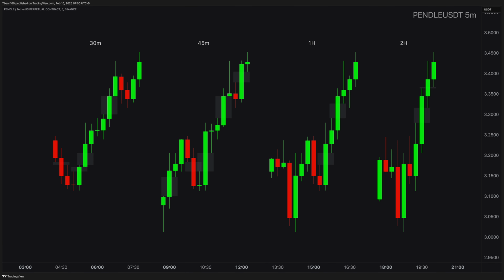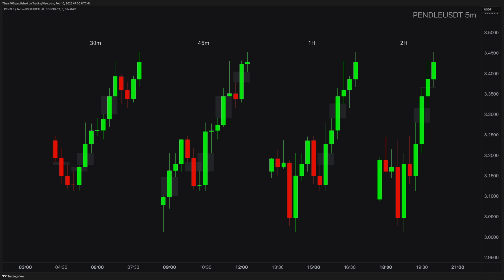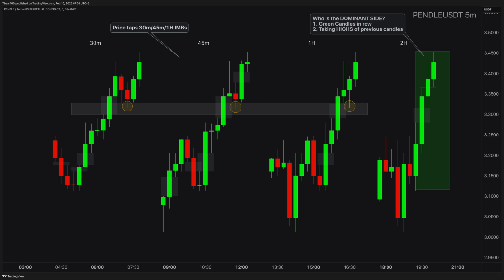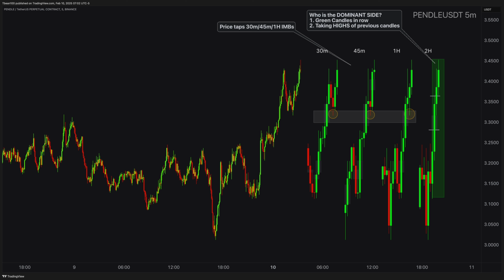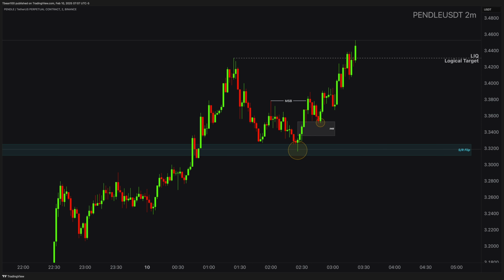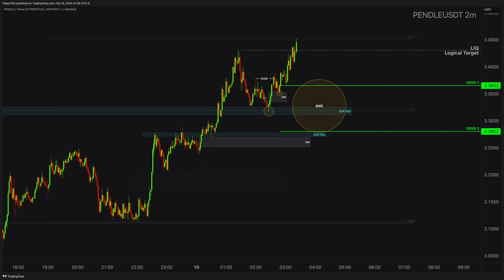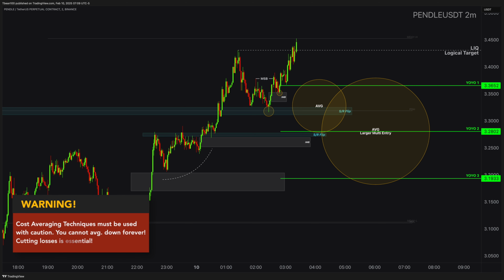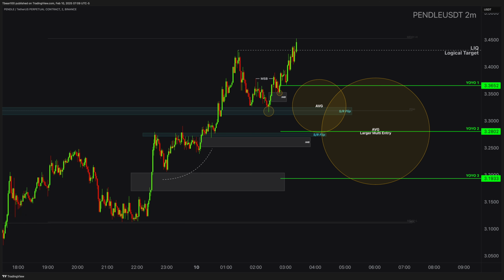King of TRADING INDICATORS! Decode the Market Structure and Find the Entry Under 5 Minutes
✅  Chapters:

00:00 Intro & Disclaimer
00:33 Momentum Scalping Strategy